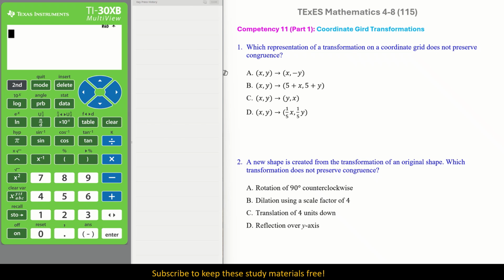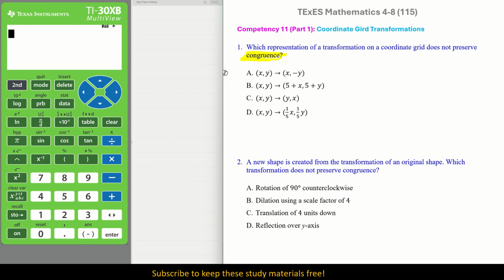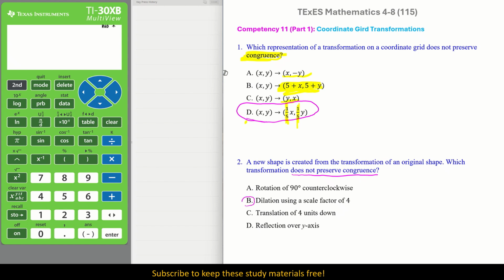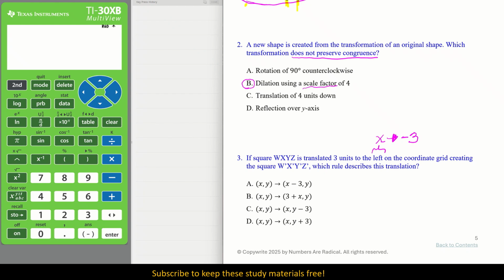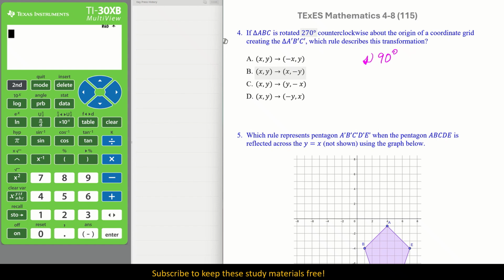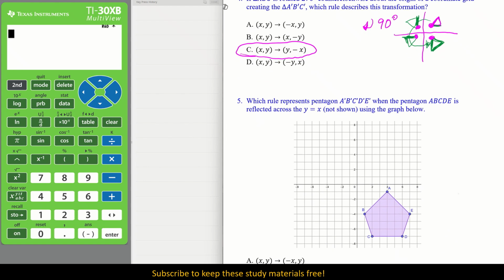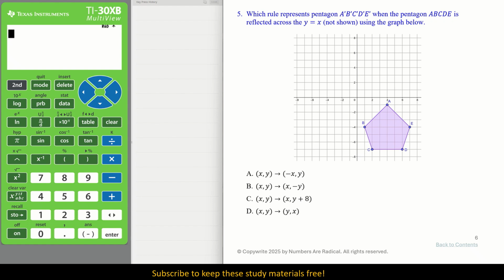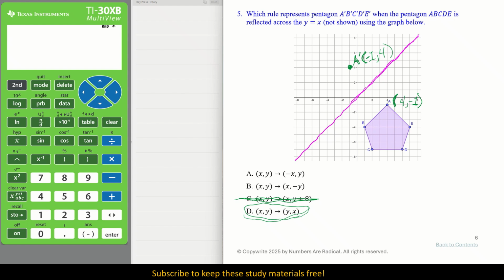TExES 4-8 (115) Math Exam Competency 11: Part 1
Properties of Transformation:,
* Rotations,
* Reflections ,
* Isometries vs Dilations,